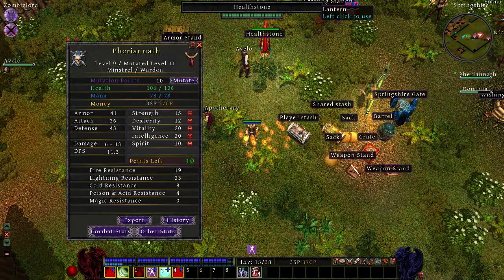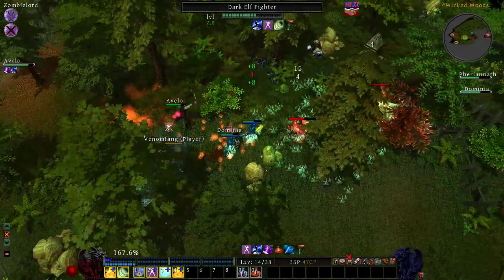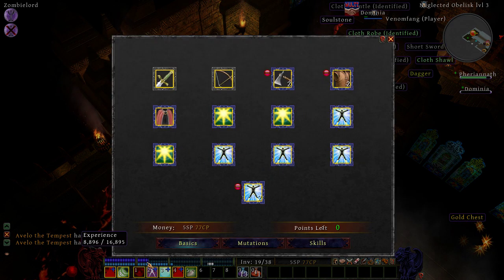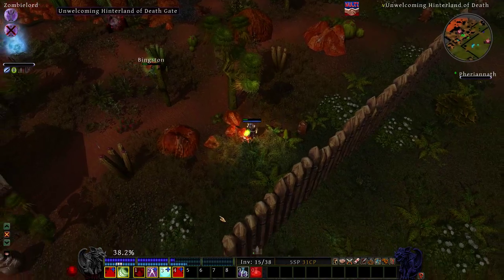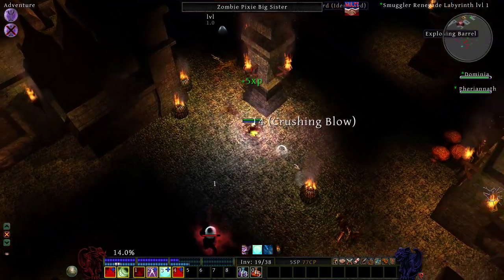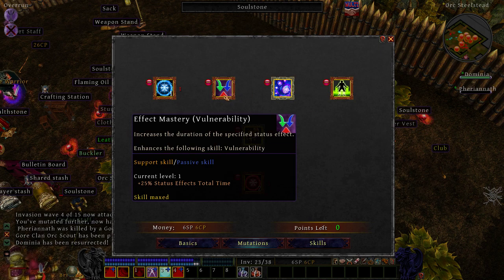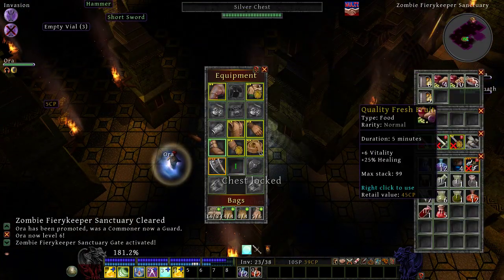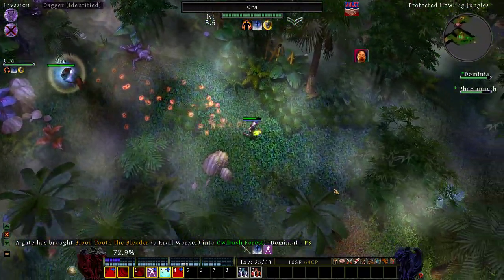Let's Play Co-Op - Din's Legacy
Mike and Jason hop into Soldak's latest action-RPG, Din's Legacy. If you're never played one of their aRPGs, think of a game that's more along the lines of a cRPG or late 90s aRPG than anything from the past few years. There's a lot of depth in these titles thanks to a fair number of systems (clan relations, mutations to create class hybrids, socketed gear, and more) and a game world that will react to you and what you do. The game is still in Early Access at the moment, but there's a good framework for what to expect if what you see piques your interest. Also, Bingston, if you're watching, we need to talk...